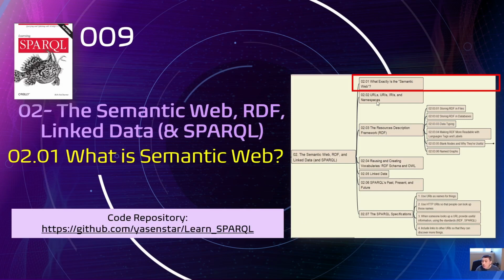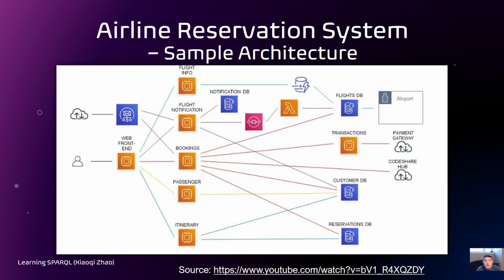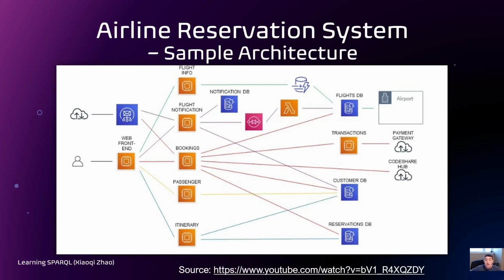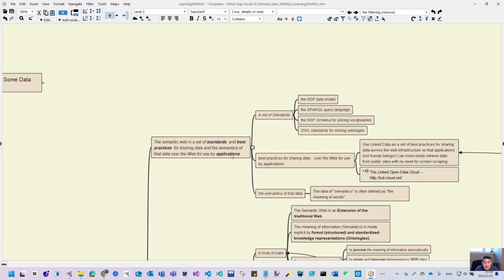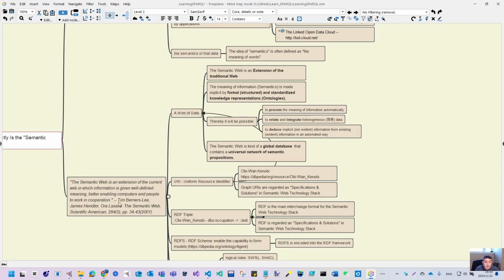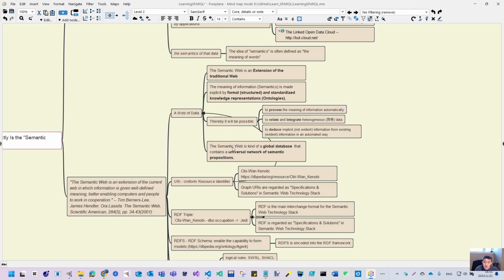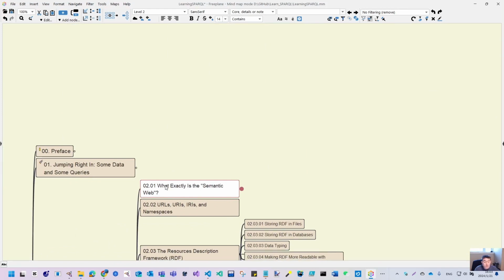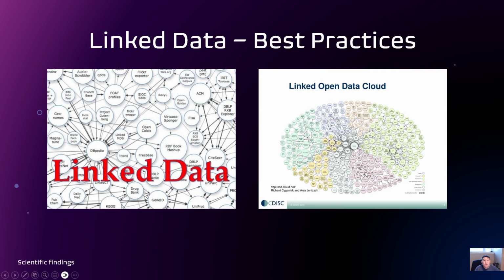Learn SPARQL 009 - 02-01 What is Semantic Web 语义网?